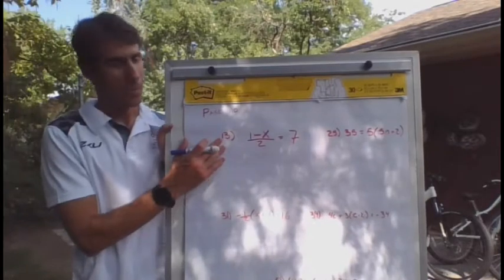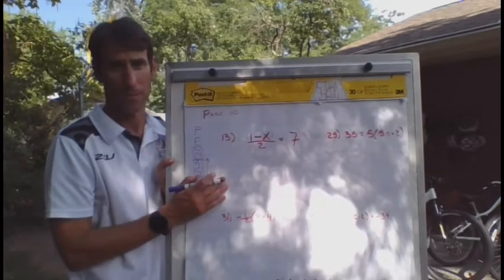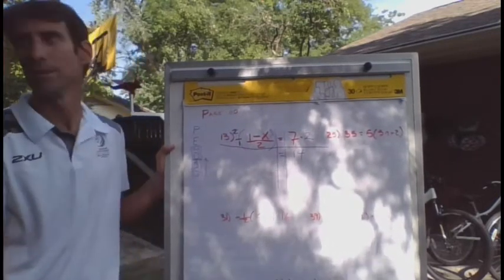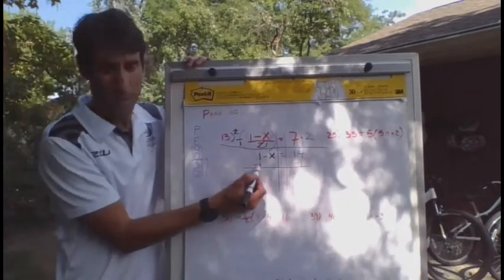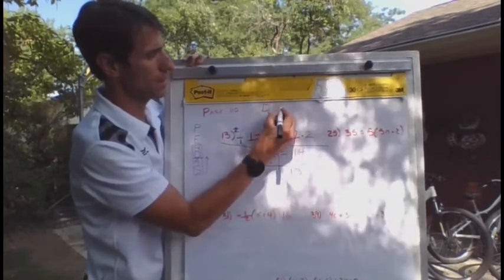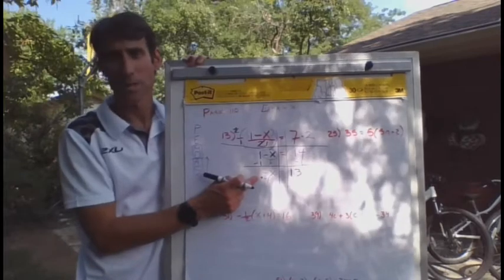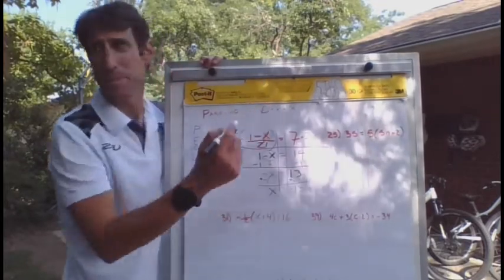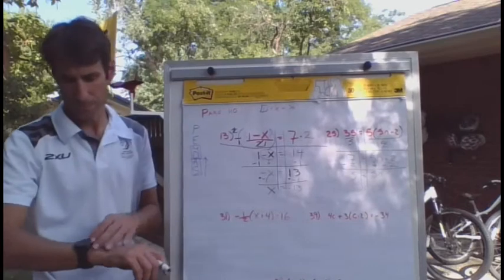How to solve a linear equation examples moderate difficulty